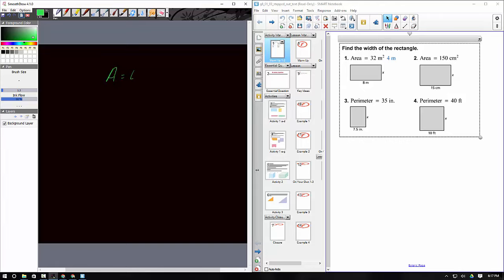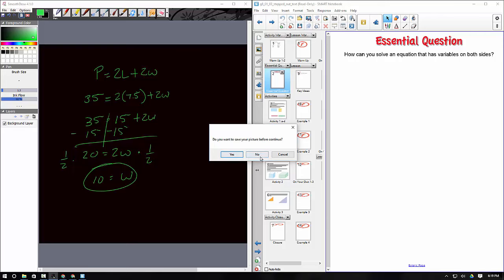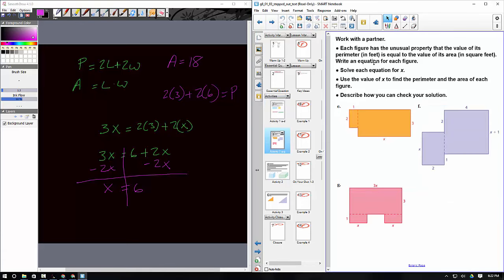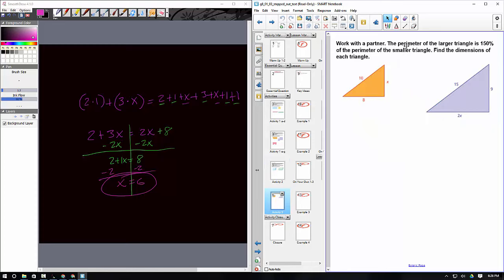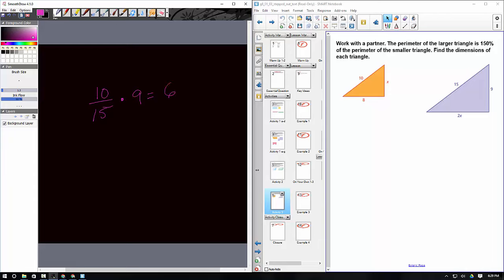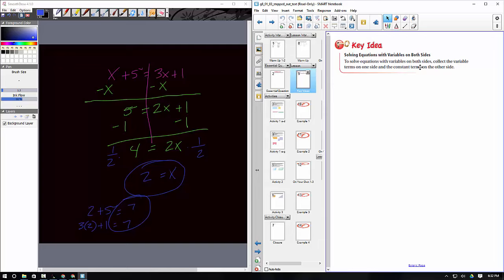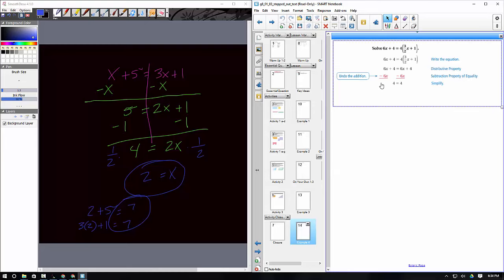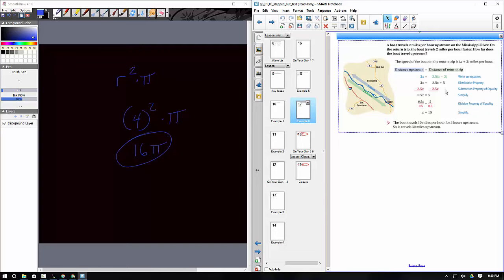1.3 B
Quick